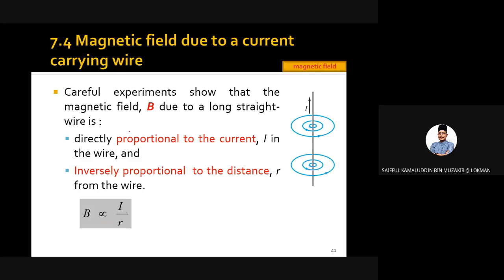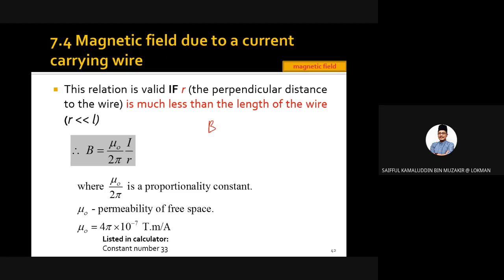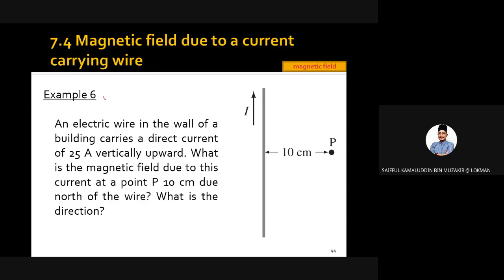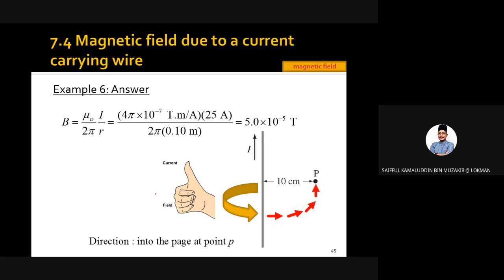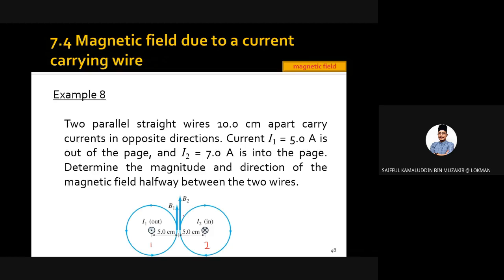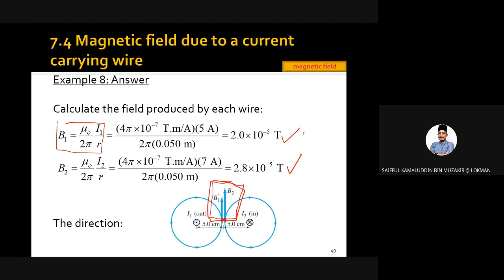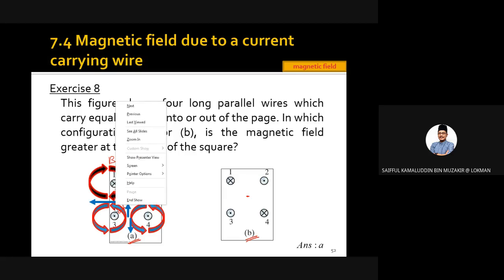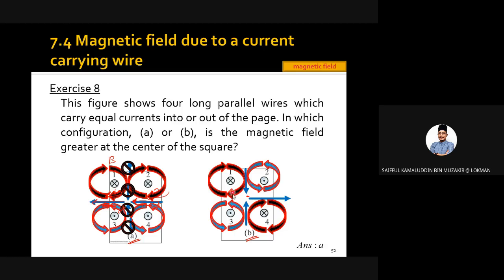LECTURE 4 CHAPTER 8